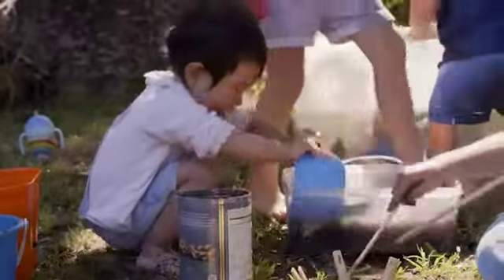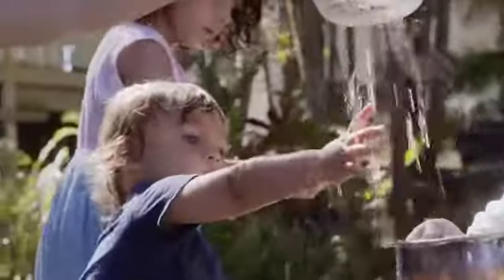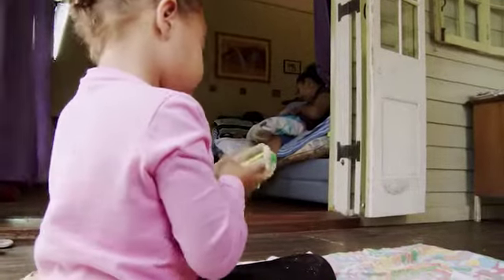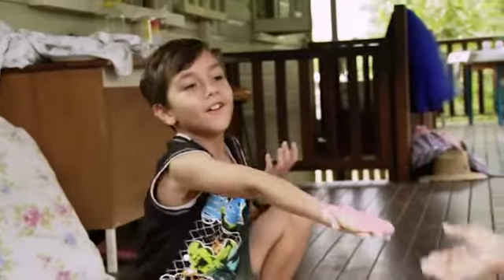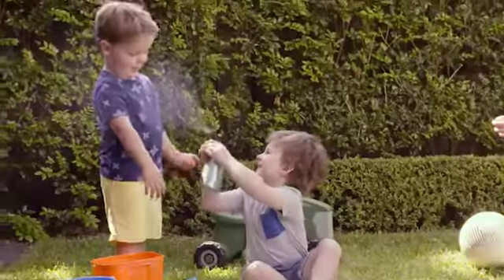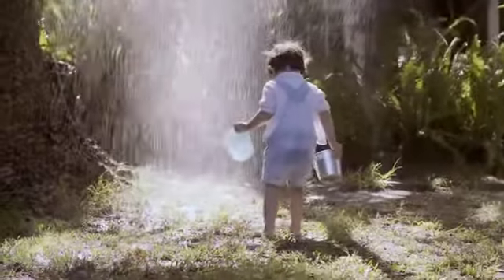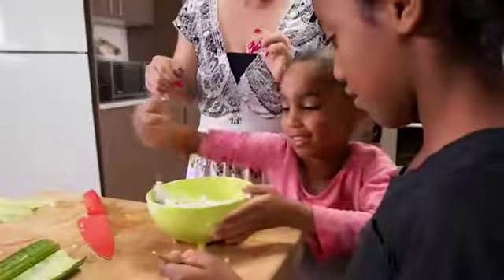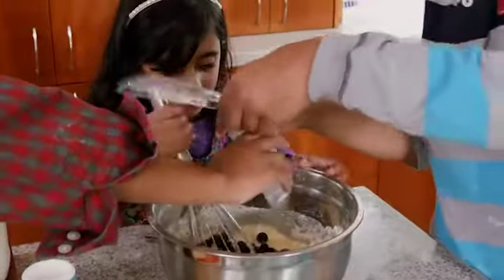How messy play helps child development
Messy play has many benefits for child development, as our expert explains in this video.

Messy play lets children learn through the sense of touch, but it’s also great for activities that use fine motor skills, like scooping and pouring. It can spark ideas for pretend play too.